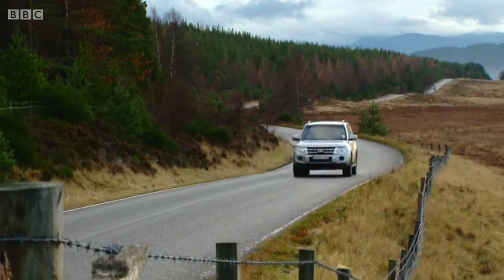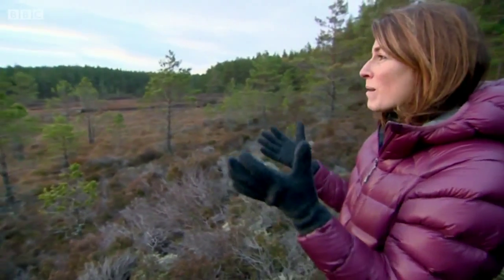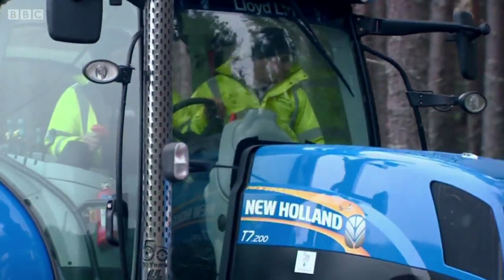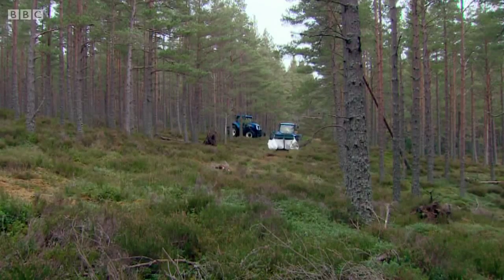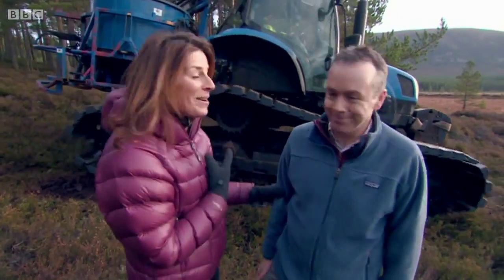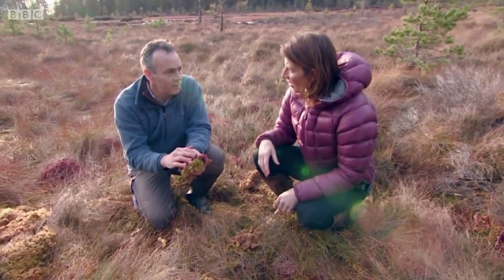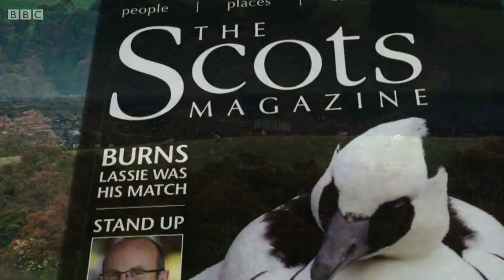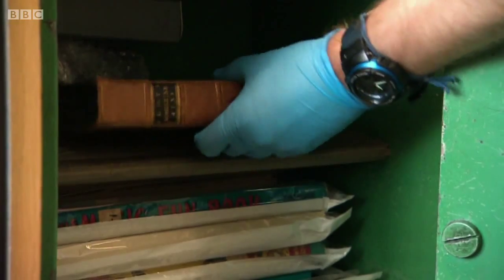BBC Landward programme on peat in the Cairngorms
Landward 5th Dec 2014

Segment on protecting peat to mitigate climate change. Filmed in the Cairngorms National Park.